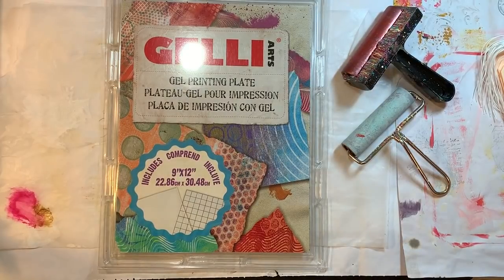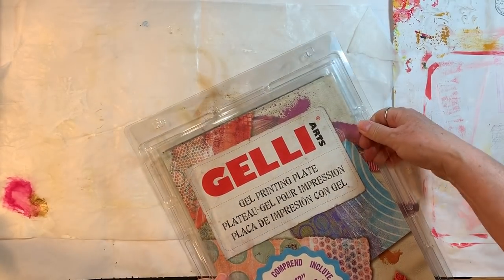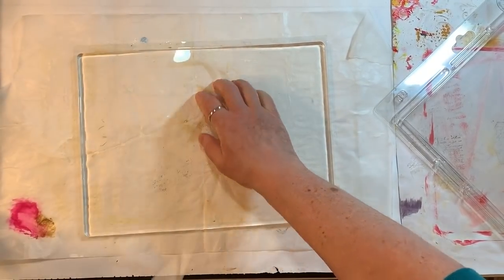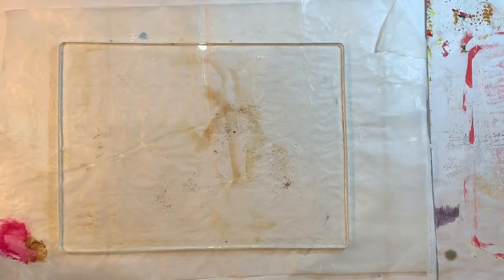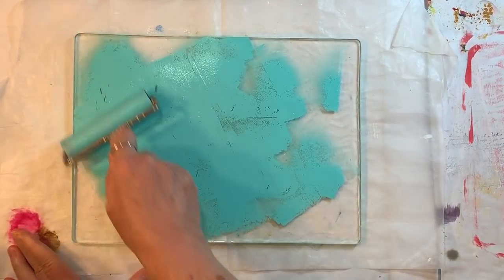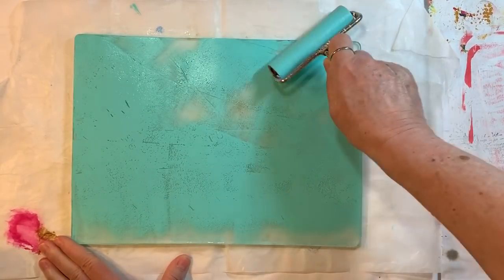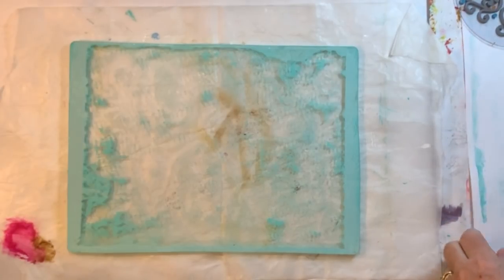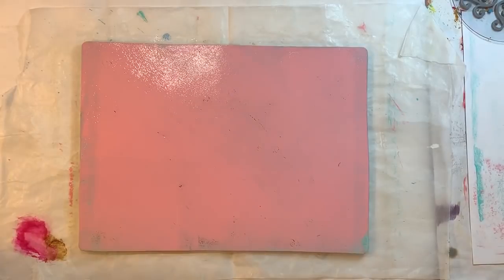Mixed Media May! - 9 x 12 Gelli Printing!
Having some fun playing with my new 9 x 12 gelli plate!  Thanks for joining me!